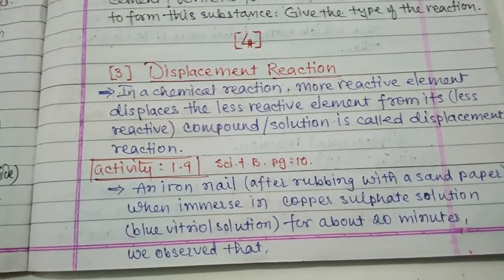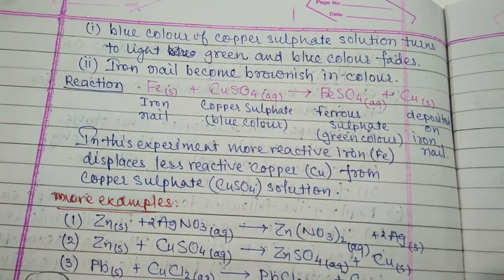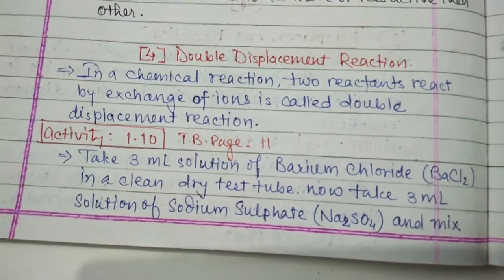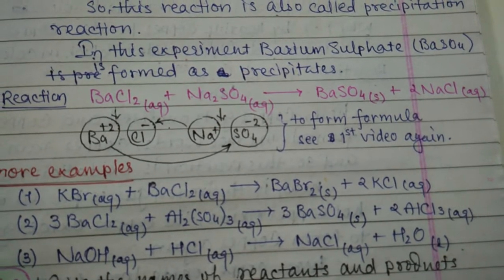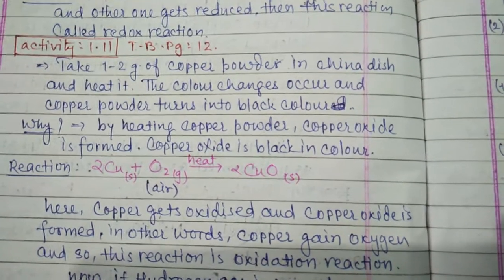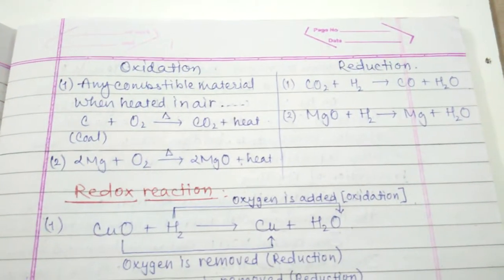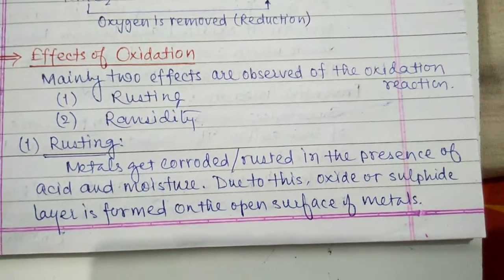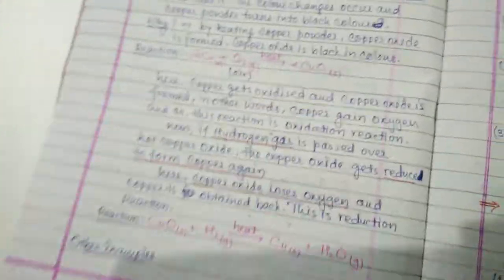10 sci_NCERT_ch1_(4)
Sci10_NCERT_ch1(4)